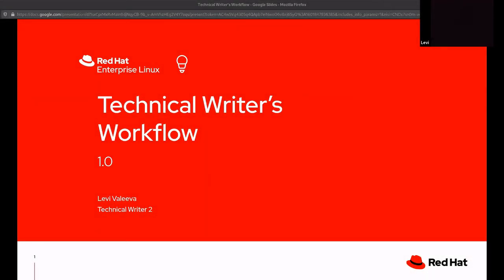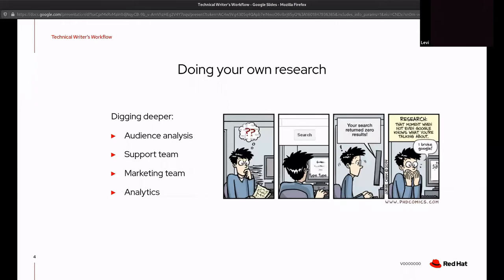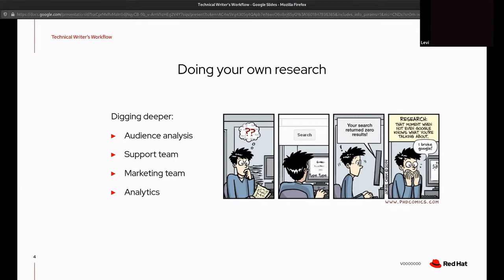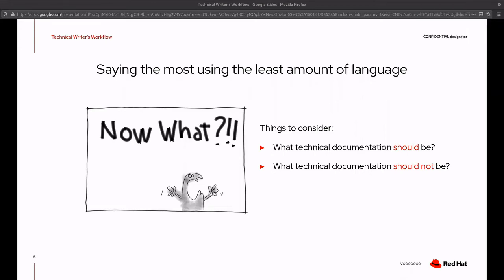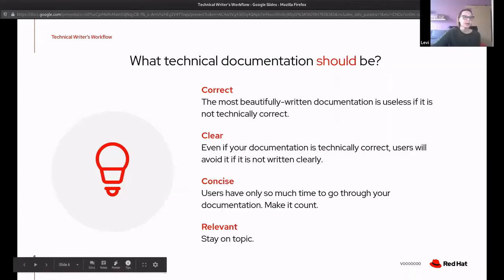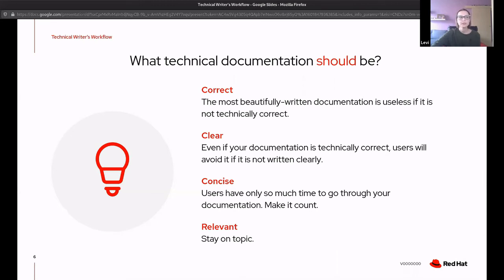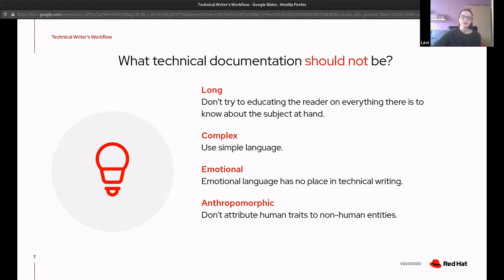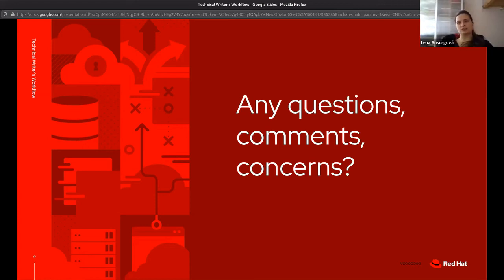TWW20 | Technicals Writer's Workflow - Levi Valeeva | Red Hat